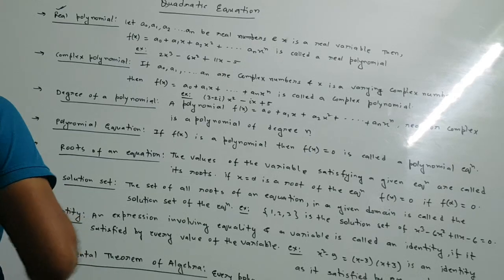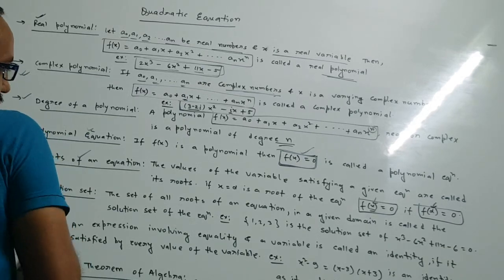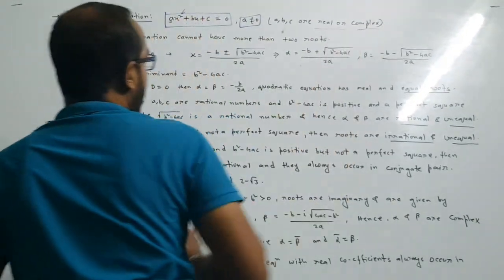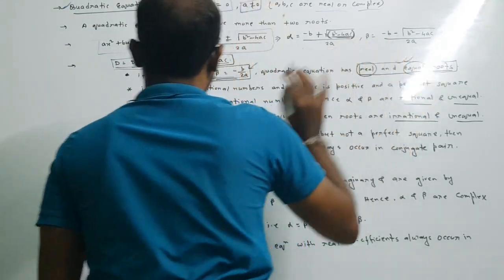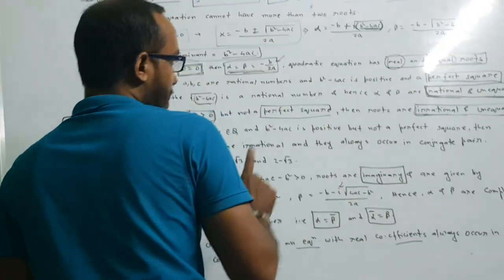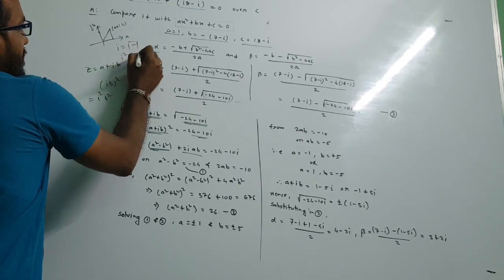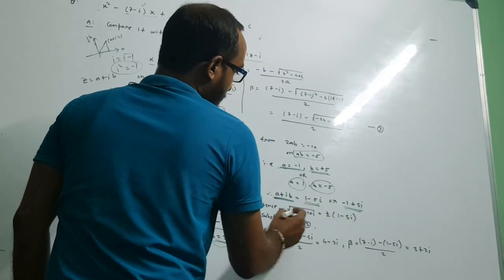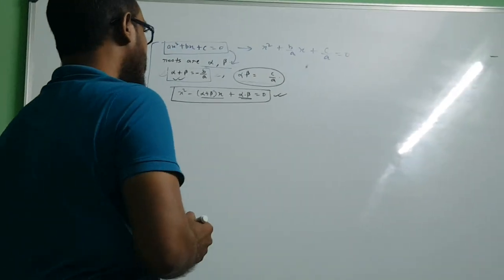QUADRATIC EQUATIONS|| CLASS 11 ||CBSE || ISC